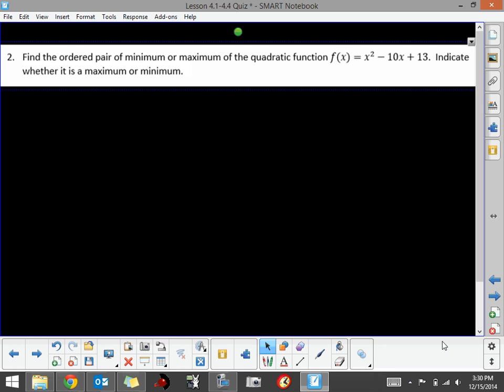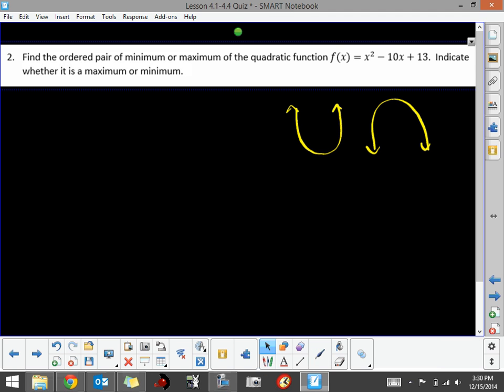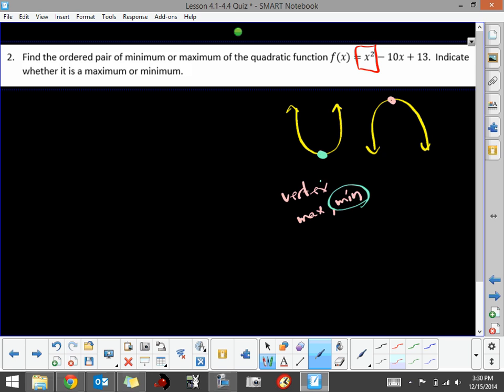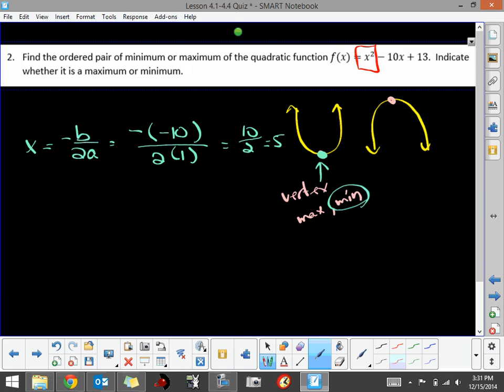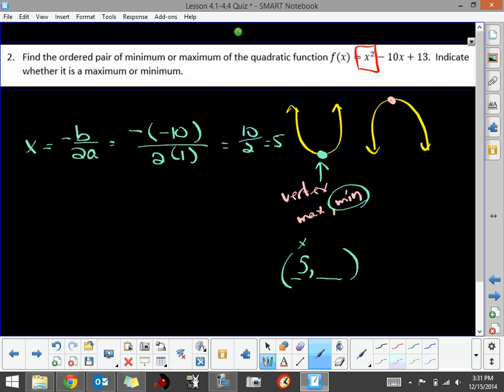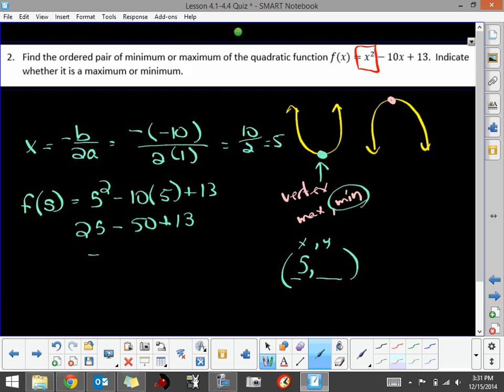02 Quiz Lesson 4 1 4 1